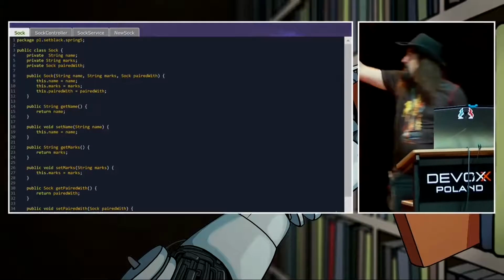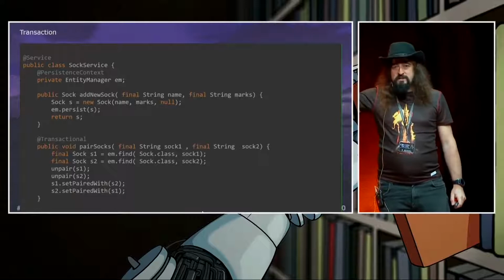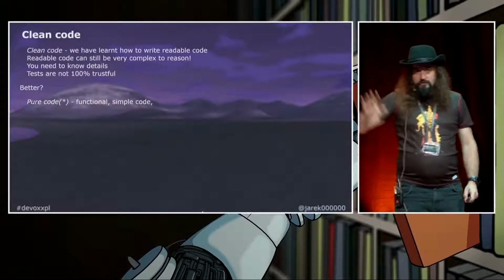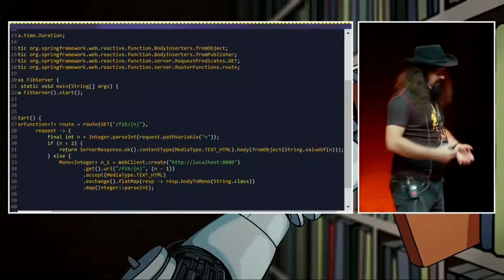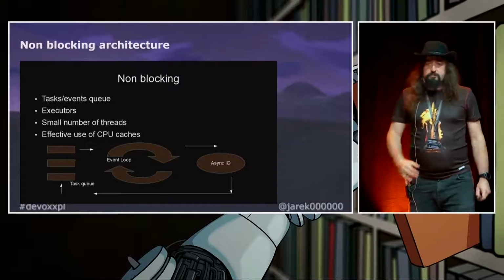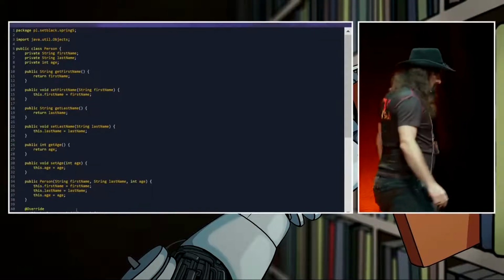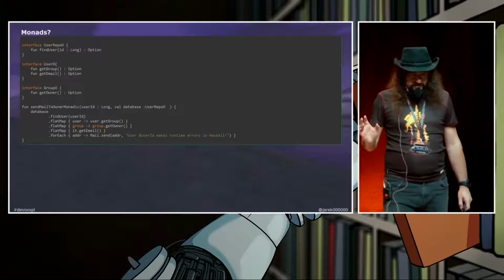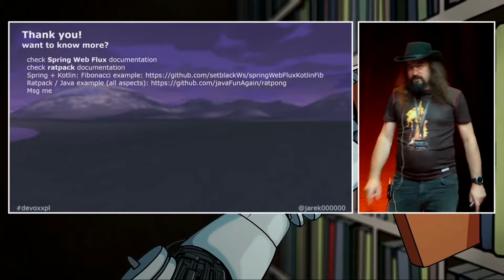Staying pure and functional with Spring 5 - Jarek Ratajski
Functional programming with immutables, monads and high order functions is not something that is common to java world. Java frameworks such as Spring seem to make this purity... impossible, especially with mutable beans, runtime context and aspects.

New version of Spring is a game changer here. With Spring Web Flux and project reactor we can actually create programs, webservers using almost only pure functional programming. Use of Kotlin and libraries such as Vavr makes such approach sensible alternative to the 'old style' in some projects.

Let me show You how it works on a real business case, with some interesting practices that may be interesting to you - even if you do not step into fully functional path.

Presented by Jarek Ratajski